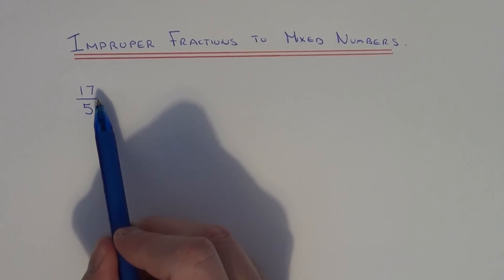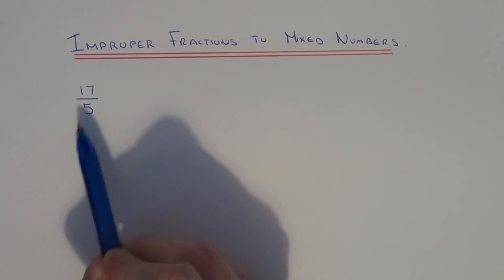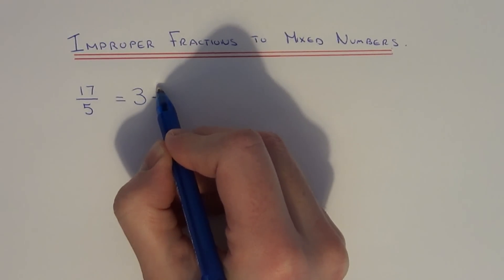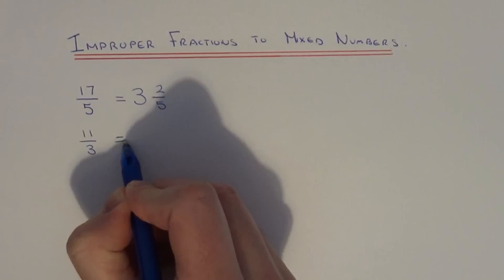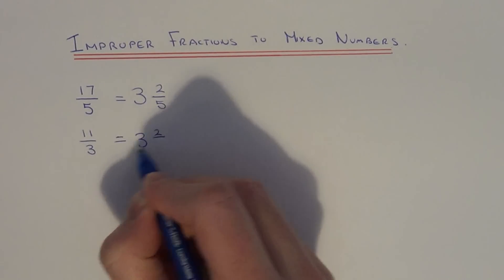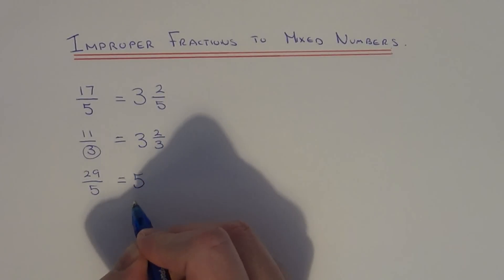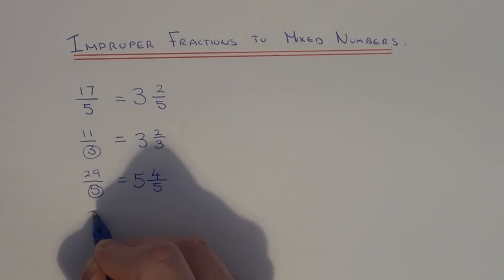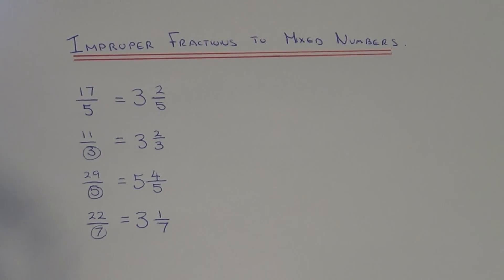Converting improper fractions to mixed numbers hd video.m2ts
In order to convert an improper fraction to a mixed number you will need to divide the numerator by the denominator. In the first example you are asked to convert 17/5 to a mixed number - so do 17 divided by 5 which gives 3 remainder 2. So in your mixed number make 3 the whole part, 2 on the numerator and leave the denominator the same as 5. In the last example you are asked to convert 22/7 into a mixed number - so 22 divided by 7 is 3 remainder 1. So in your mixed number make 3 the whole part, out 1 on the numerator and leave the denominator unchanged as 7.